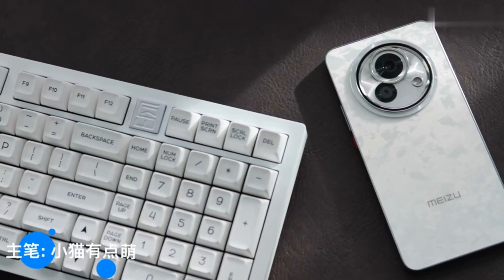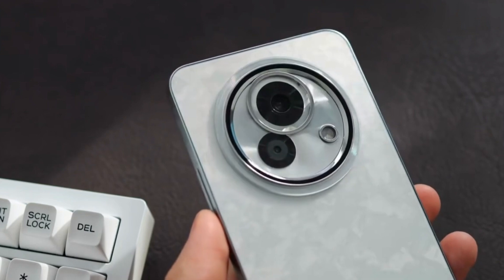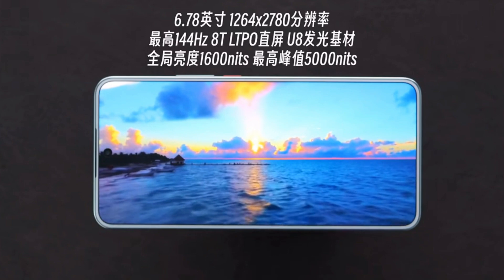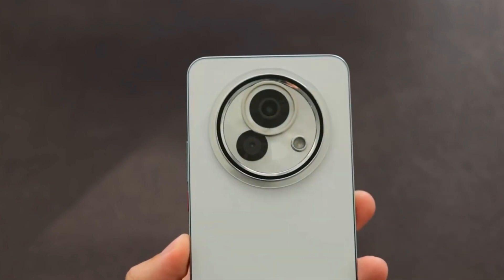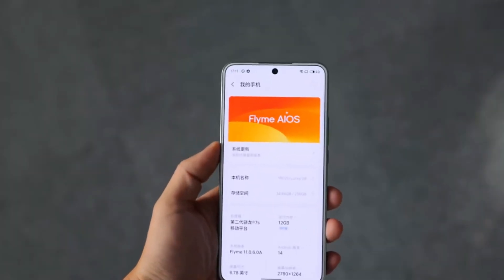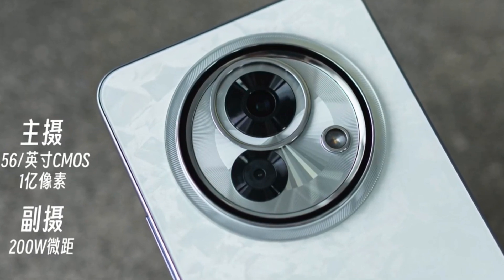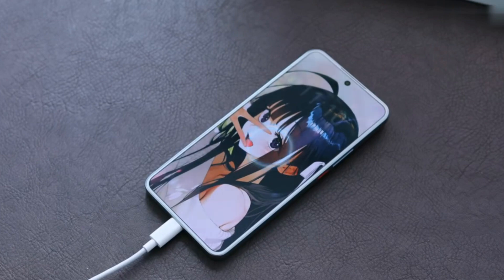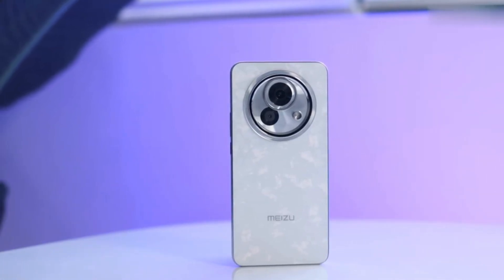meizu lucky 08 review